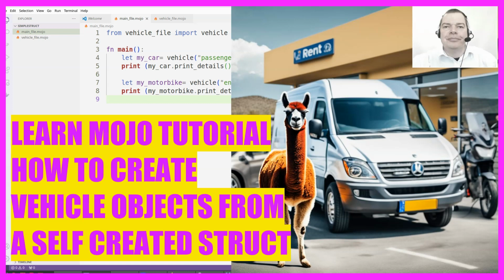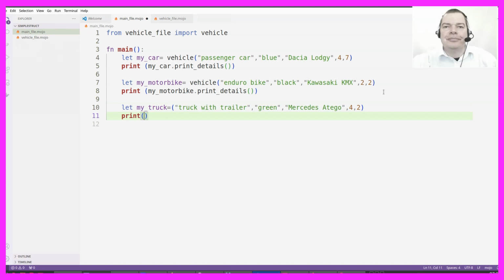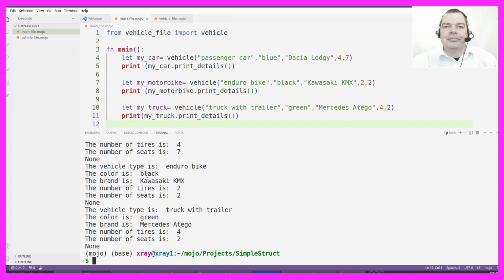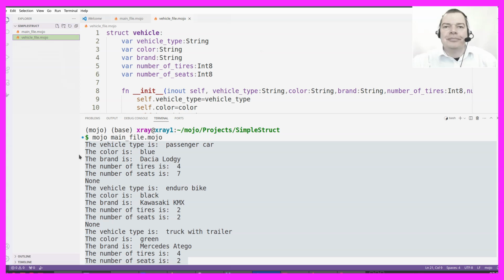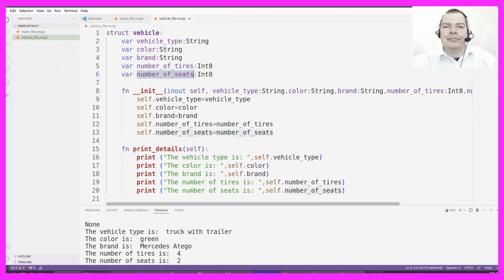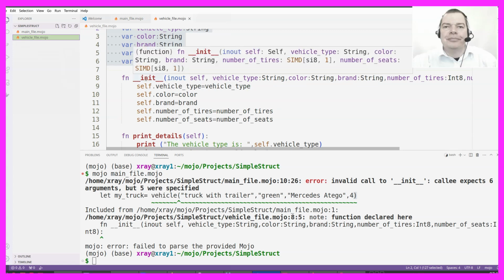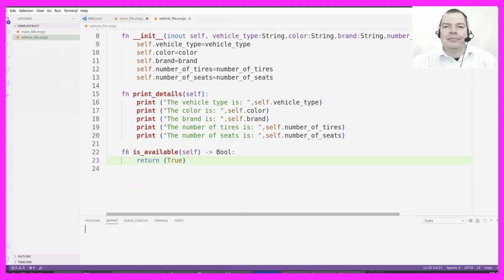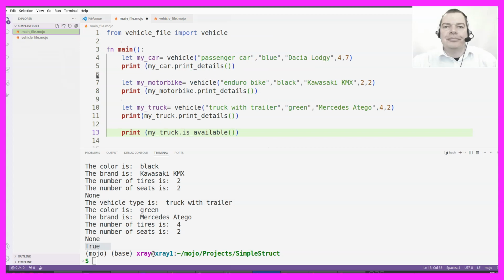LEARN MOJO TUTORIAL - 21 HOW TO CREATE OBJECTS FROM A SELF CREATED STRUCT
In this video we are going to create a car object and a motorbike object from a struct that was created in Mojo. So let's see how that can be done. First of all, once again, we have created a second file here. And this import statement says that from the vehicle file we want to import something that is called a vehicle. And a vehicle is basically something that has wheels and that can have a color or seats.

And that is common for most vehicles. Therefore, it makes sense to create something that we can use for cars, motorbikes and maybe also for a truck. So let's do that in this case. And I would say my truck is a truck with a trailer. The color is green.

The brand is it's a Mercedes Artego. It has four wheels and two seats. And now I can call a function to see the details of my truck object. And when I run this code, I get an error because I have missed something here and that is to tell Mojo that this is going to be a vehicle.

So let's repeat that. And now I get an output. It says that my first vehicle is a passenger car, which is blue. And a Dacia Lodgy is the brand. The number of tires is four and the number of seats is seven.

The motorbike is black, it's a Kawasaki KMX. It has two tires and two seats. And the next vehicle is a truck with a trailer. It's green. It's a Mercedes Atego with four tires and two seats.

While this is a simple example, it already shows that we have a structure in the data. And that is because in this file here, we have created something that is called a struct. In other language types, it would be called a class. And basically you can think of it as a template. Actually, this car and vehicle example helped me to understand the whole thing.

Because when you think of a vehicle, you can have some common attributes. For example, all vehicles have wheels. And there also might be things that are different, like the number of seats. And when you have structured data like this one, you could, for example, store 100 different vehicles, let's say for a car rental business. And when a customer comes in and says, well, I need a car with seven seats, you could run a query in your database and find all the cars that have this property in the data set.

So what this thing does is: we say it's a struct and we call it a vehicle. And now we can give it some properties. The vehicle_type is a string. That's also the case for the color and the brand and the number of tires and the number of seats are integer variables. So basically, when you create a new instance, these are the properties that are required.

So if I leave out the number of seats and try to run my file, I get an error here where it says I expect six arguments, but I only got five. Or in other words, you have missed to give me the last one. And that would be a way to make sure that everyone who creates a new vehicle object in our database would actually create it the same way as the other objects have been created. But let's get back to the vehicle file. Here we have a function that is called Init.

It starts with in out self and we pass the vehicle type from here. The color, the brand, the number of tires and the number of seats here. And now we connect all the arguments here to the self object. Which means whenever we pass this kind of data, a new object will be created that has exactly these properties. And here below we have created a simple function that is able to print out all the properties for the object so that we can see the details.

And the good thing is that we could now change this struct here. So let's say in this new function we want to give a return value if it is available. That return type is a Bool, which means it's a Boolean variable. So it can be either be true or false. And let's say we want to return true because it's on the parking lot and it can be rented.

And now I could use something like this to print out that the truck is available for rental. So basically what we have done now is we have changed the template here, or in other words, we have created a function for an existing struct and that will be available for all the objects that are created with the Struct. Okay, that's it for this video. I hope it is a little bit helpful for you. In my case, this vehicle example actually helped me to understand classes.

That was for Java some time ago. But this struct here in Mojo is basically the same. Okay, that's it for this video.